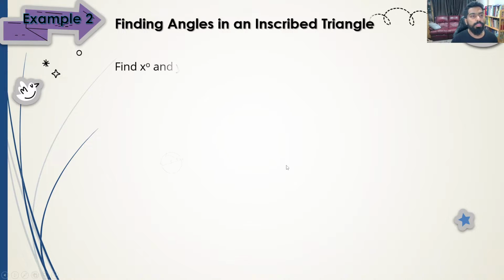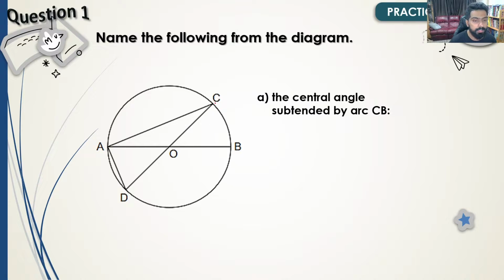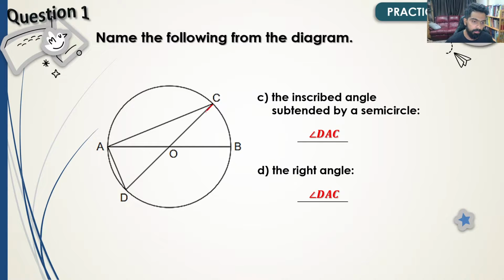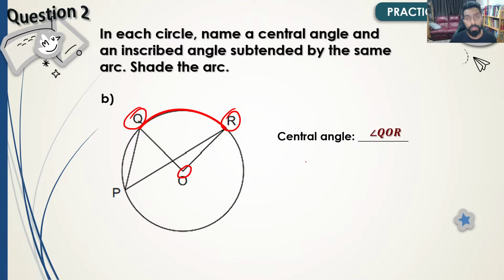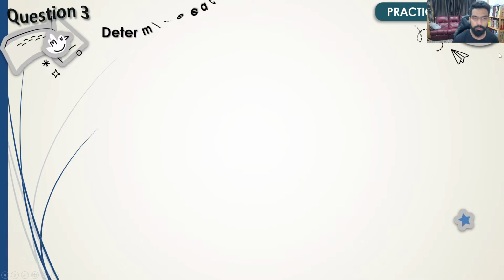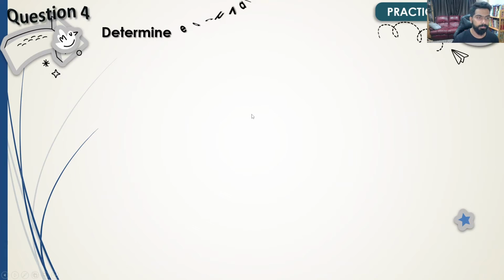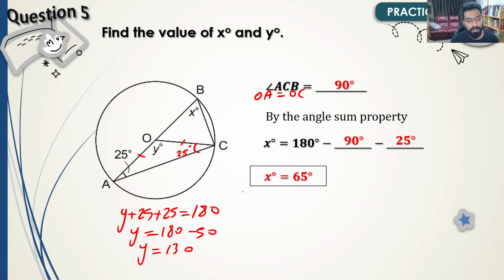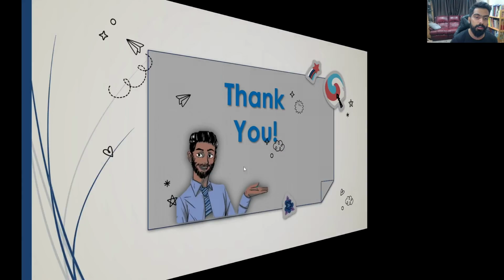Circle Theorems: Angles in Circle Properties (Many Examples)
Good day guys! In this video, I will be teaching you guys on the different properties in circles such as, inscribed angles, central angles, right angles in circles and many more. I will be solving many examples step by step.